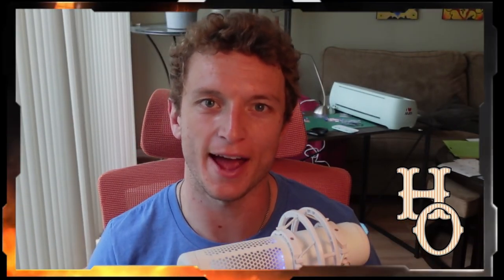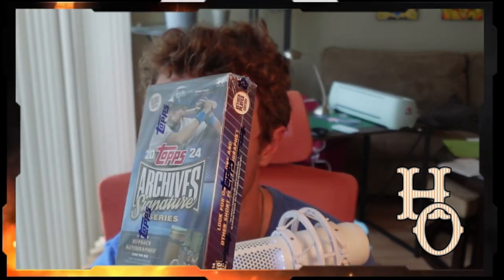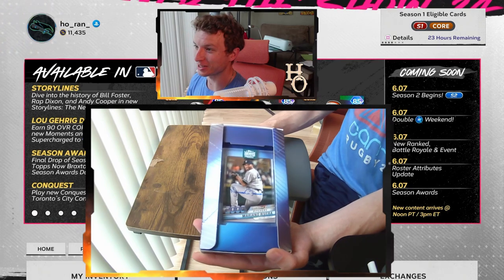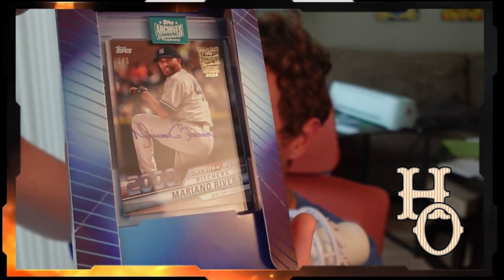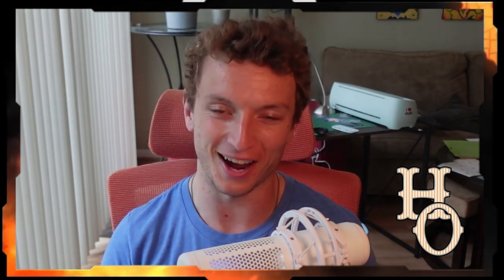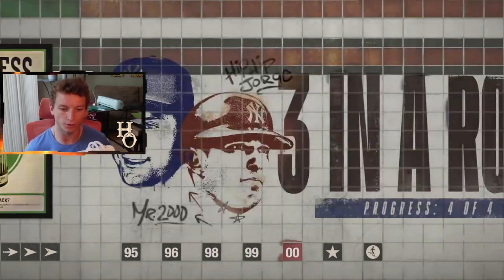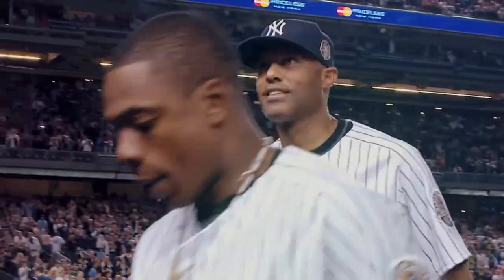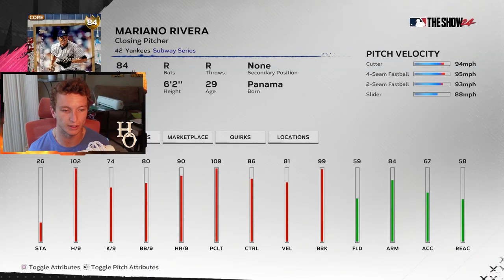I Pulled a One out of One Autograph Card and Played their Storyline